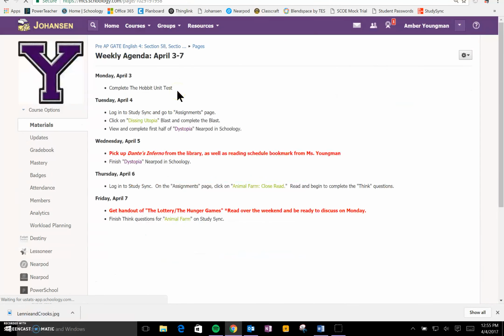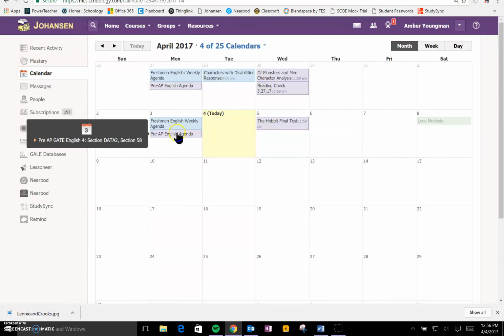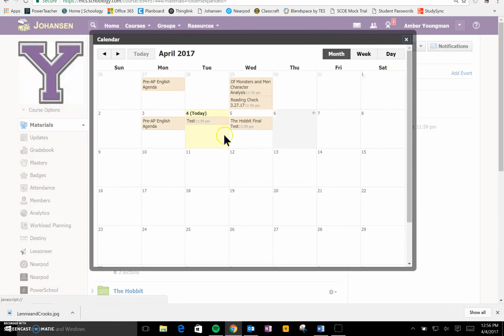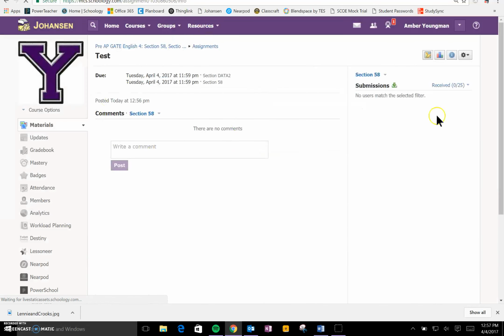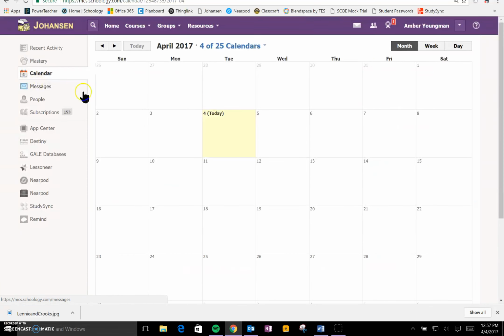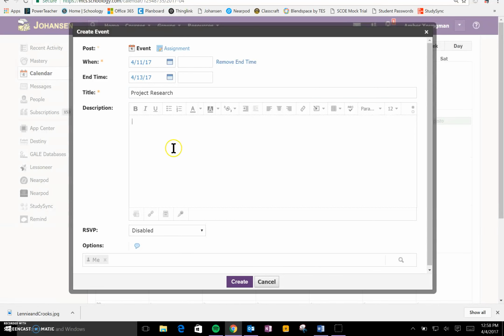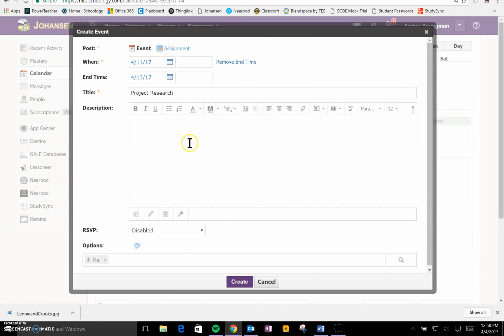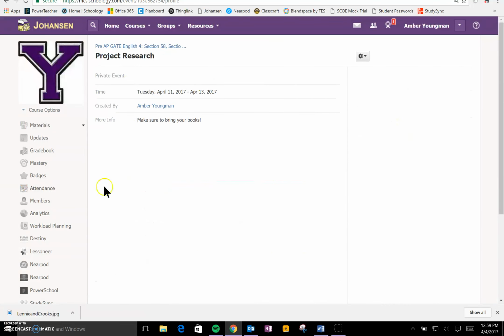Calendar Features on Schoology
This is for our Tech Tuesday post on Schoology!  Enjoy!